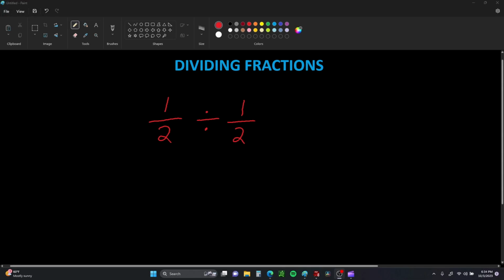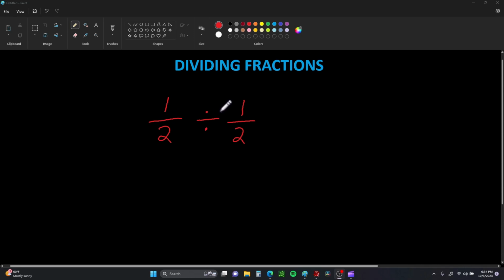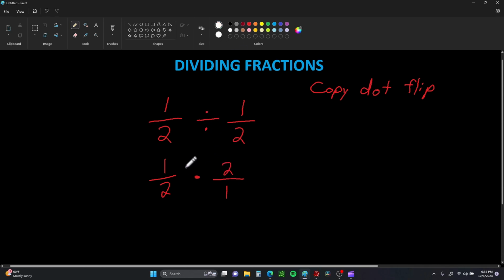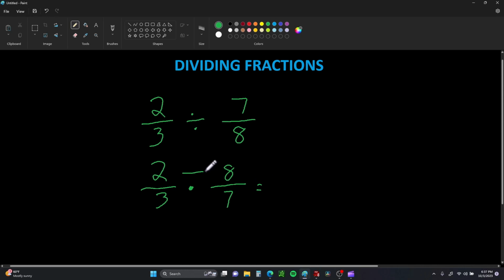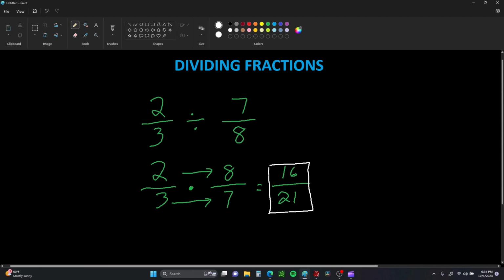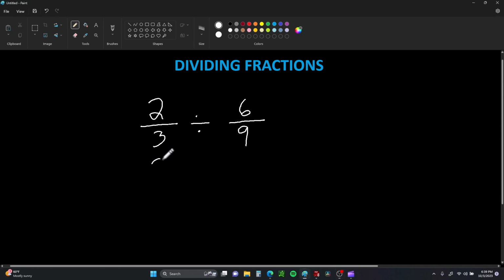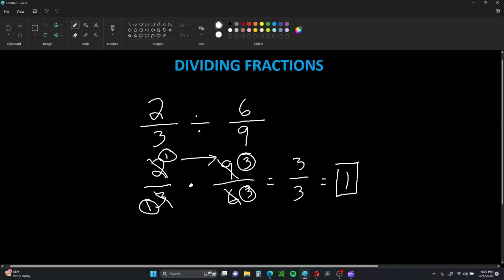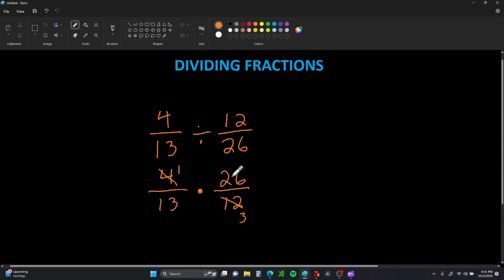Dividing fractions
In this video you will learn to divide fractions by turning them into multiplication problems.